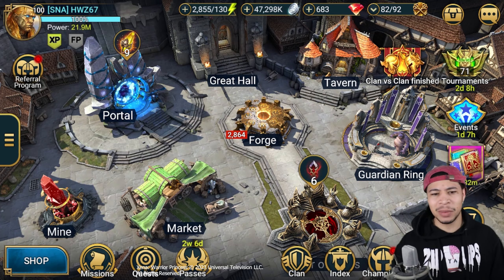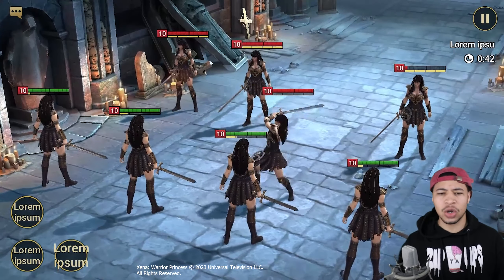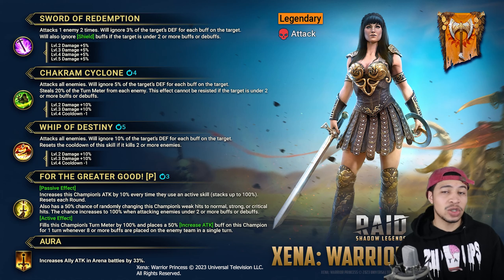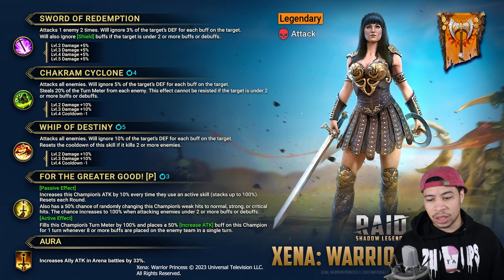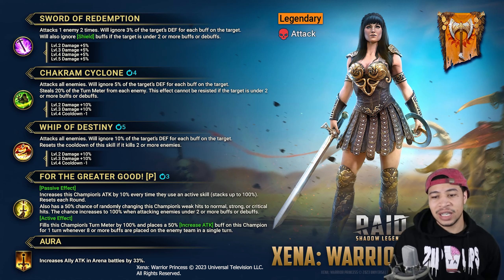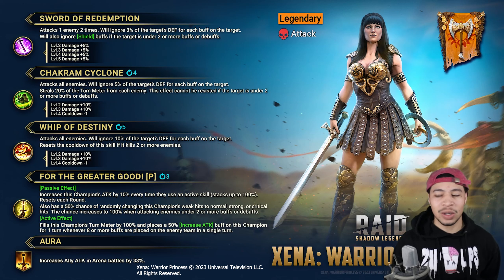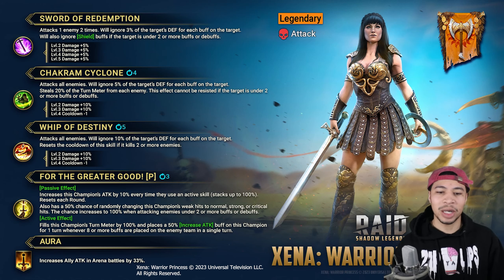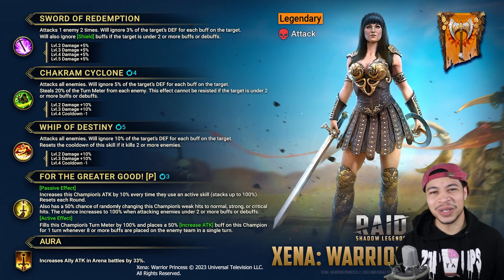SUPER BROKEN CHAMPION XENA: WARRIOR PRINCESS | RAID: SHADOW LEGENDS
Xena: Warrior Princess Raid Shadow Legends. Xena: Warrior Princess Champion Pass Raid Shadow Legends.

Always Remember, Raid Shadow Legends is a game. Have fun!